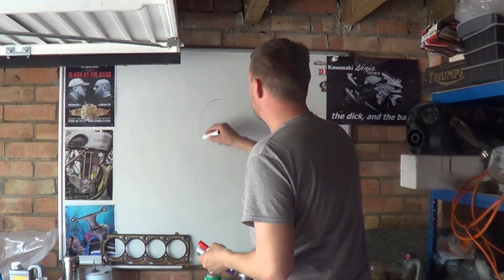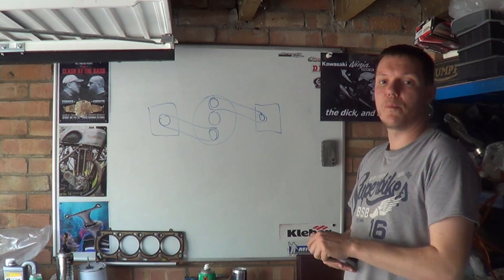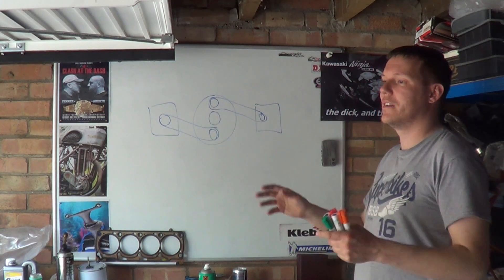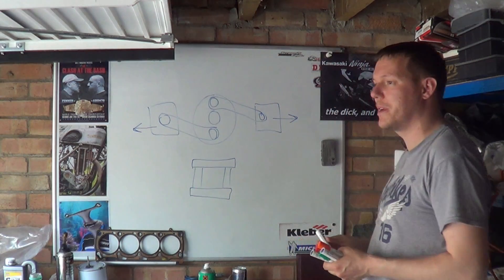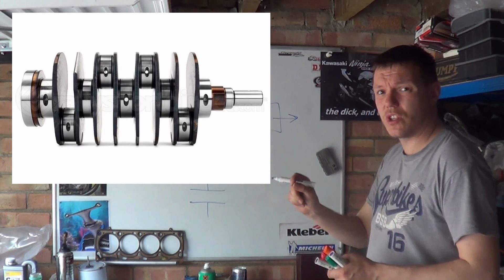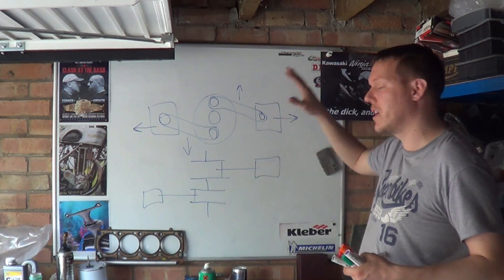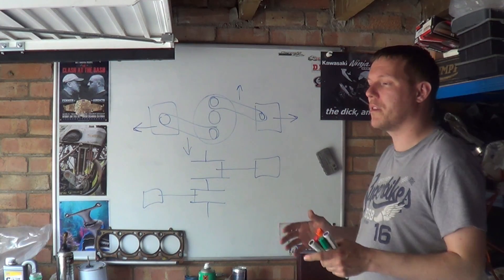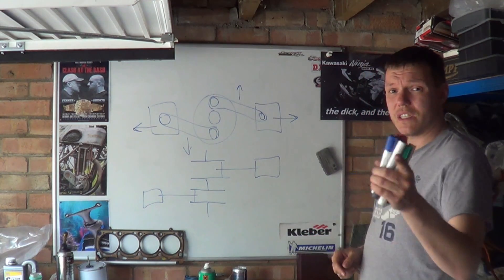Boxer engine perfectly balanced?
In this video I respond to some peoples comments about the inherent balance of the boxer engine.